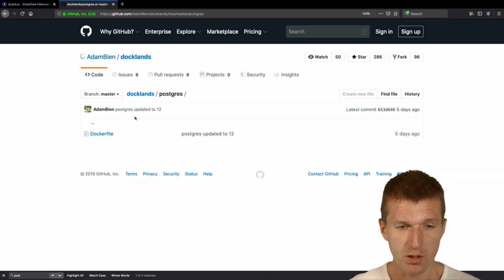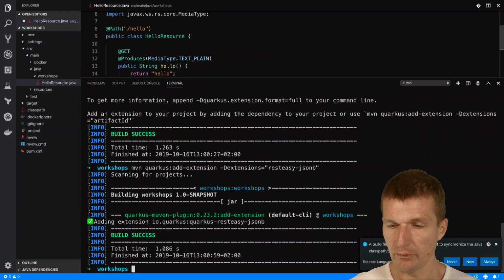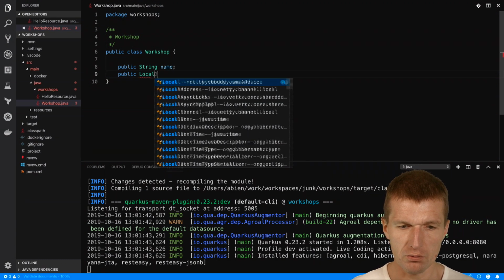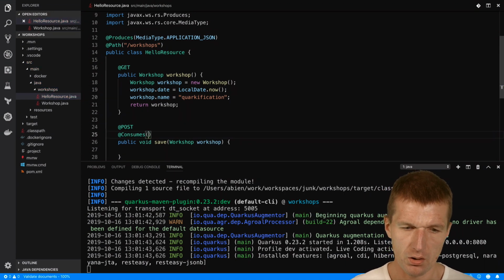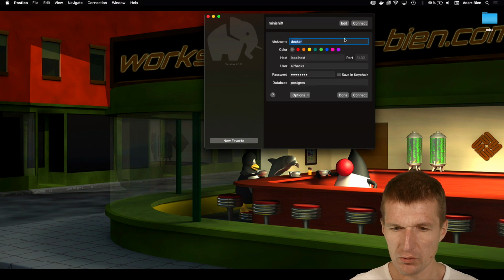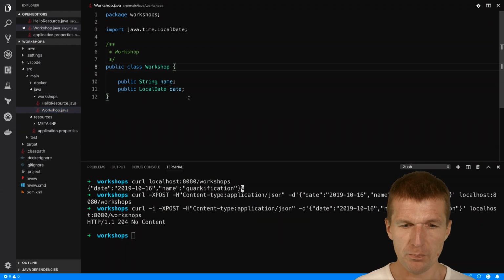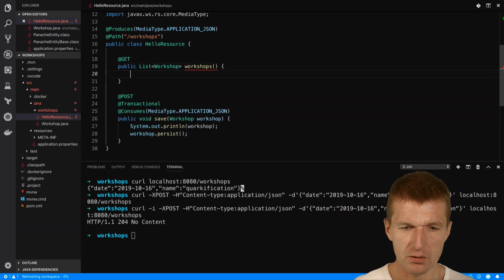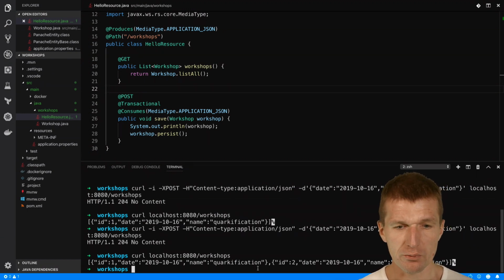Quarkus and Panache ORM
ORM with Quarkus.io, Panache and PostgreSQL 12.